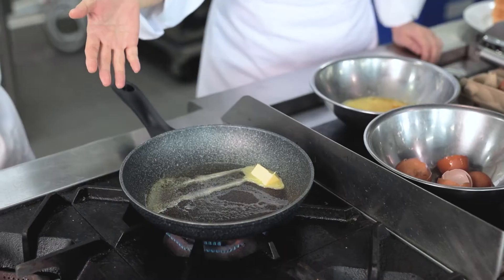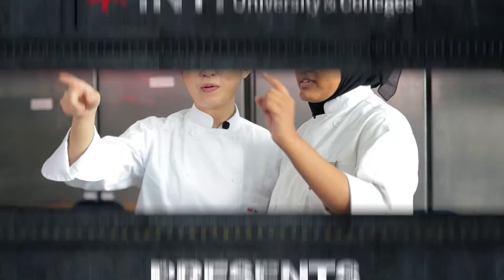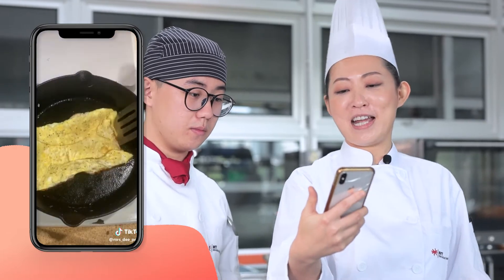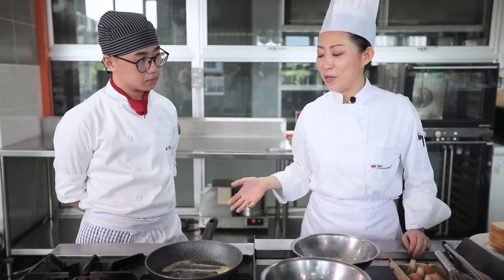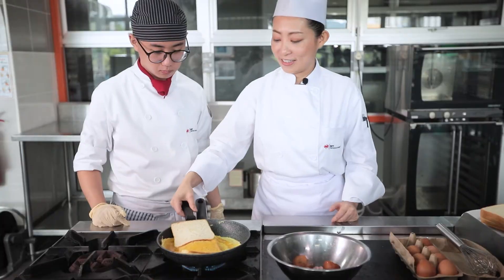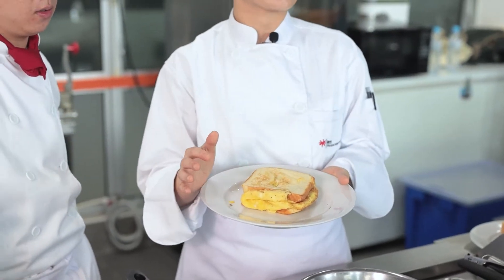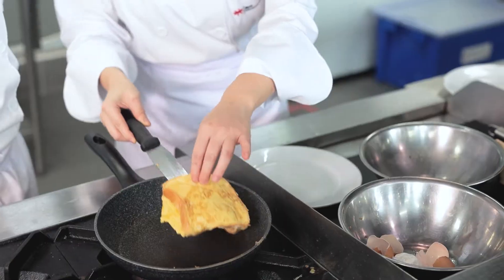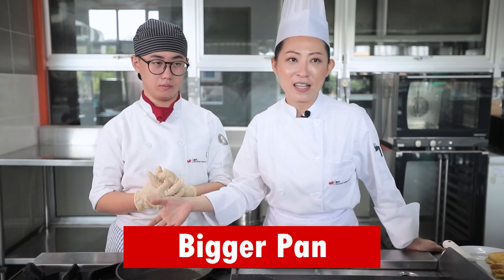(Egg Sandwich) WE TESTED VIRAL TIKTOK FOOD RECIPES!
TikTok food recipes! We are sure some of you would have tried at least one of it by now!

Our very own Chef Kerlley from INTI International College Penang puts some of these TikTok recipes to the test and she shares her thoughts! Over to you, Chef!